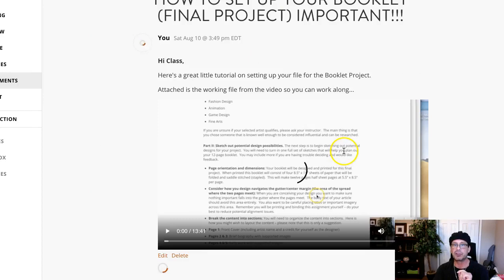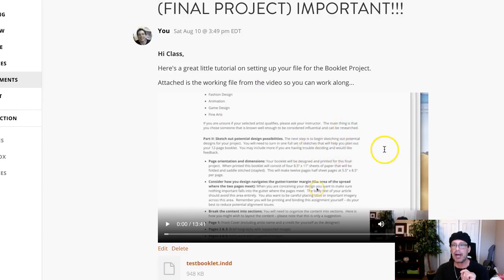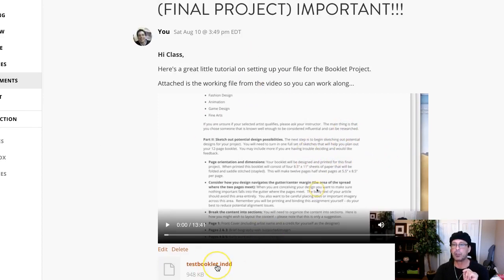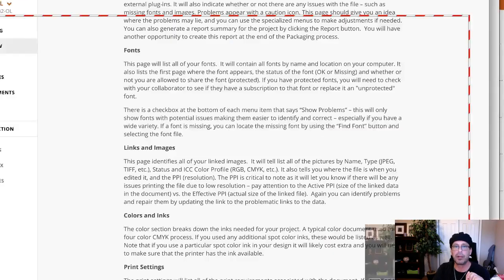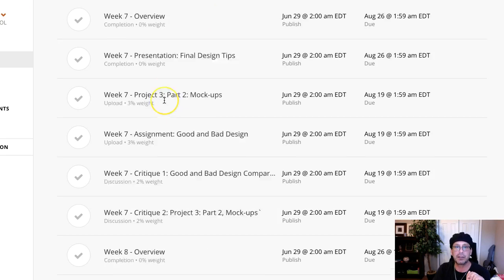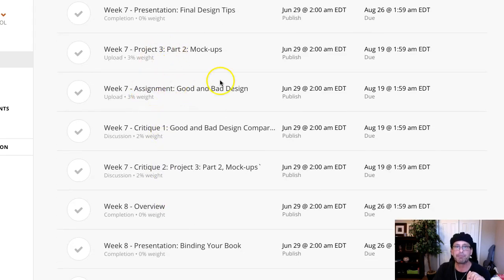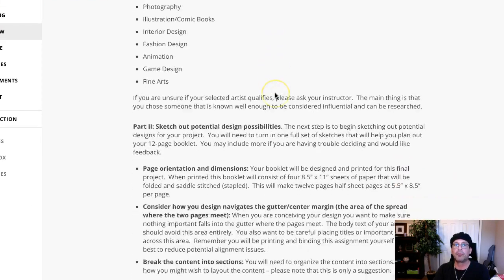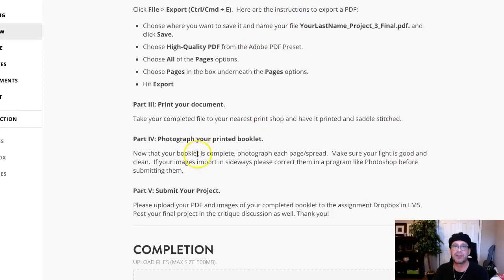Welcome to Week 7